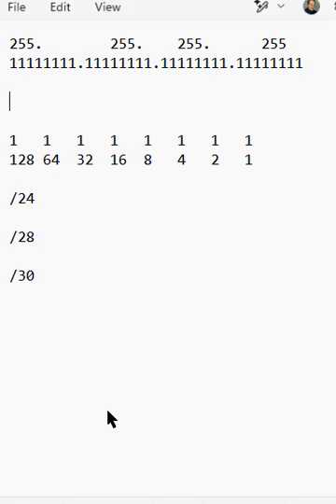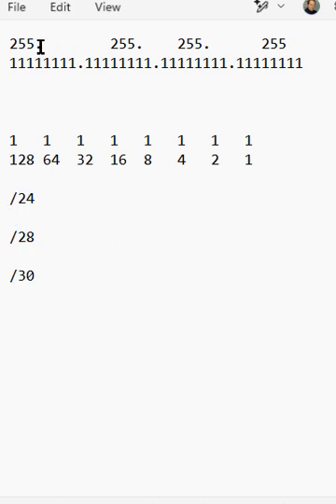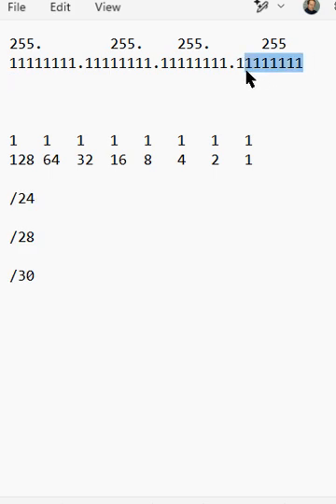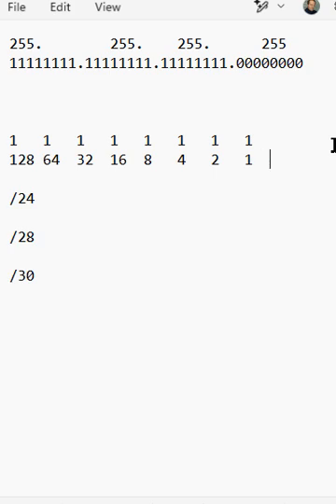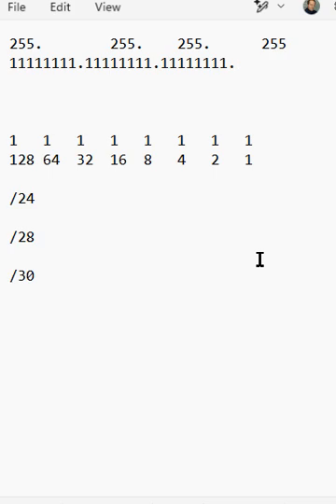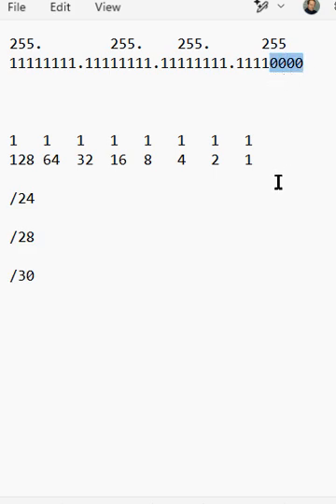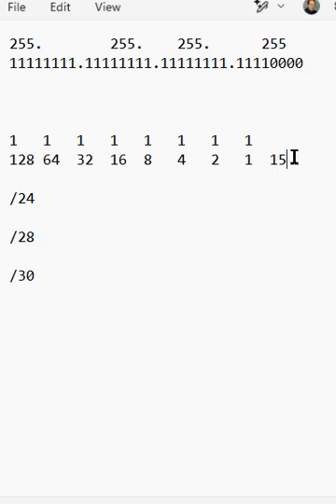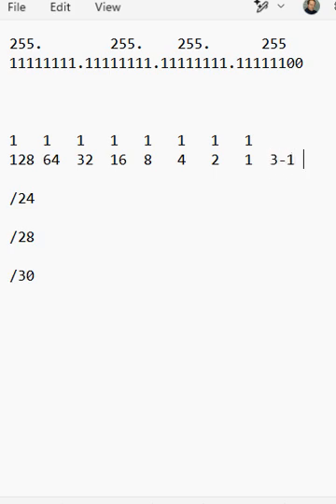How to Subnet IPv4 in about a minute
Professor Robert McMillen attempts to show you how to subnet IP addresses in about a minute